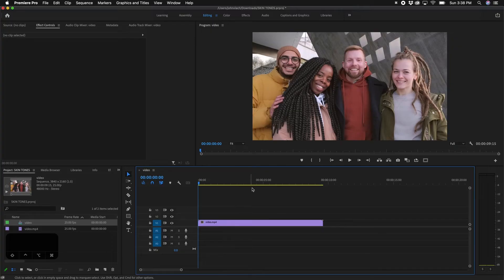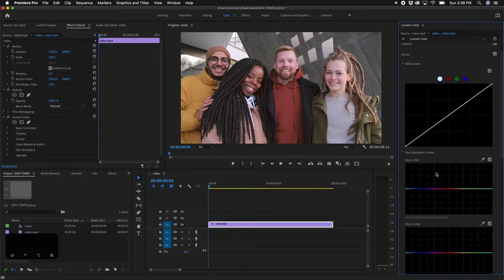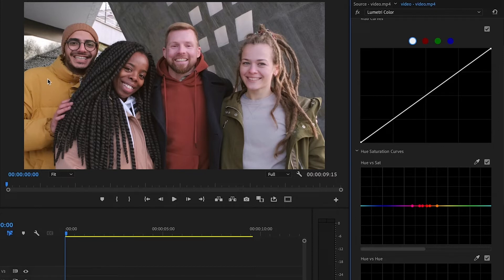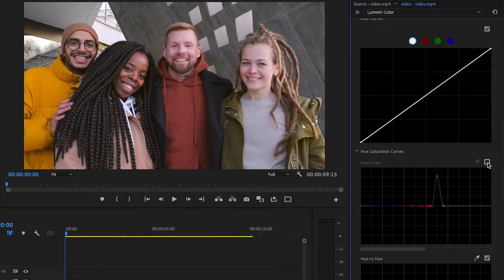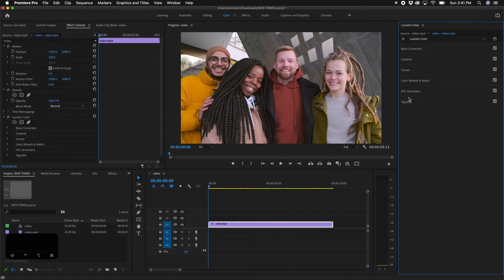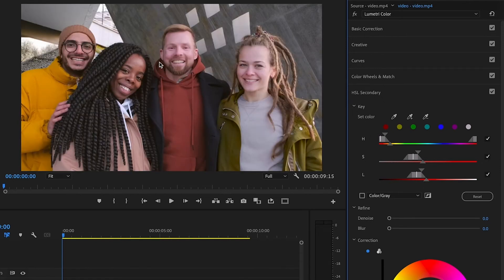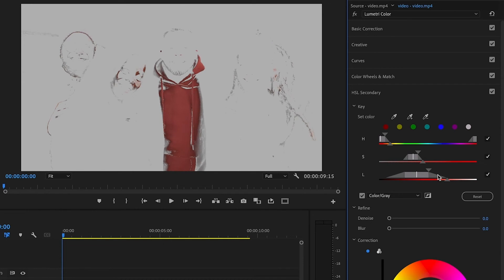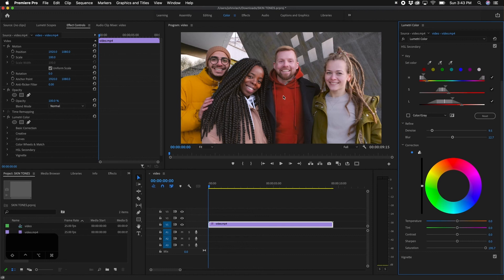Preserve Skin Tones Color Grading In Premiere Pro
ABOUT VIDEO:
In this short video tutorial I show how to preserve skin tones in Premiere Pro using the features in the Lumetri Color panel. I show how to use the Hue vs. Sat graph and HSL Secondary tab to fine tune color selections and to isolate skin tones.

CHAPTERS:
00:00 Welcome!
01:12 Hue vs Sat
03:14 HSL Secondary
05:45 Final Notes